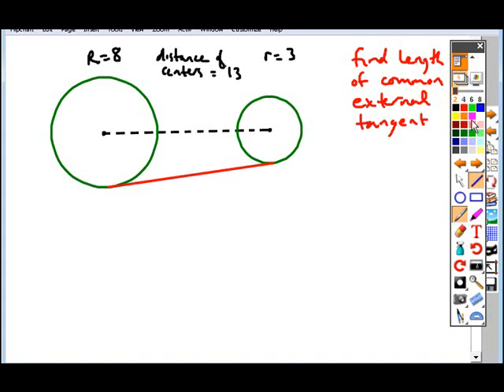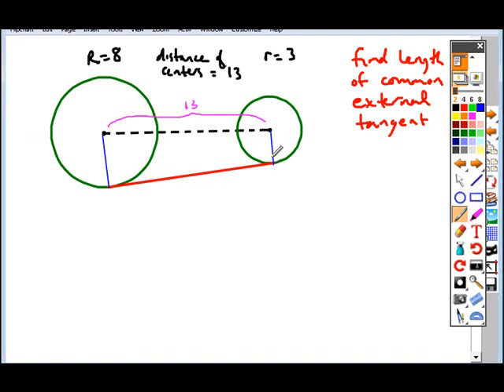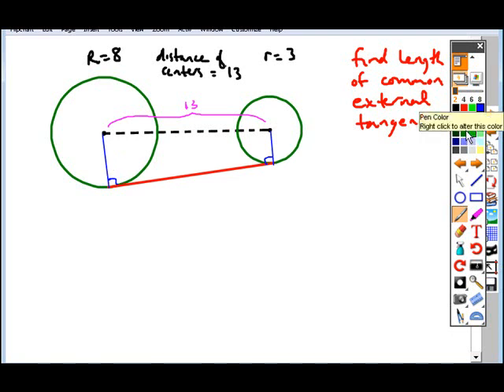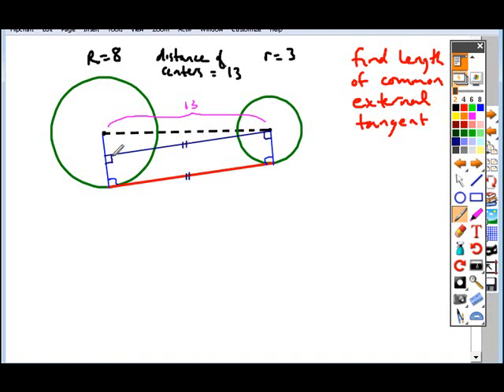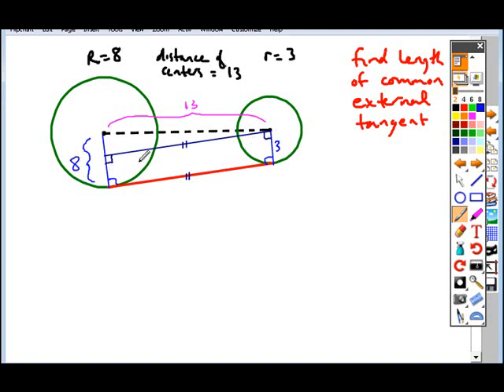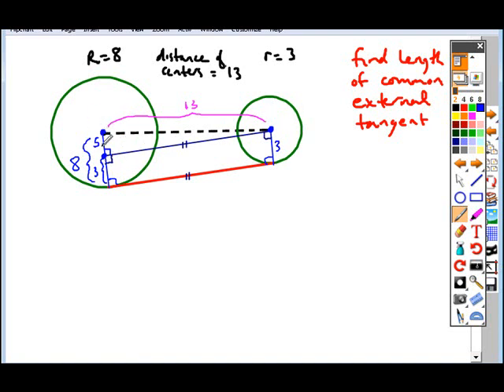5.3geo_com_ext_tan11.wmv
5.3 geo common external tangent (like HW #11)